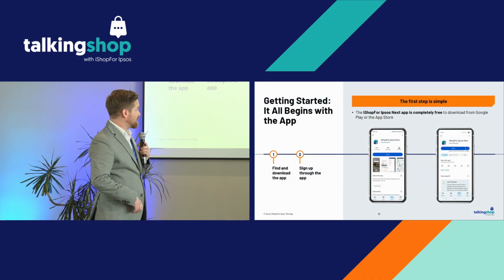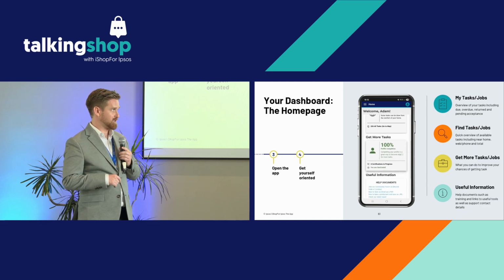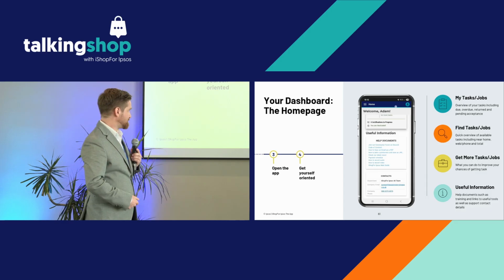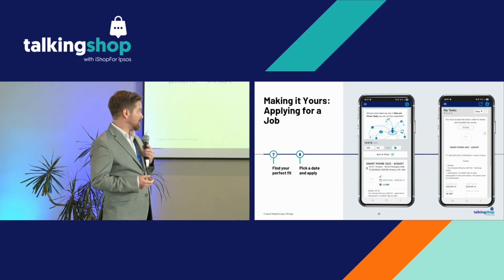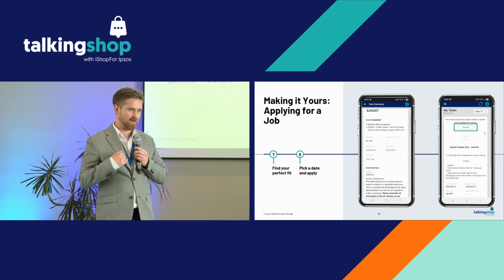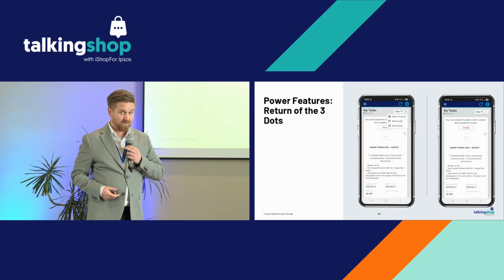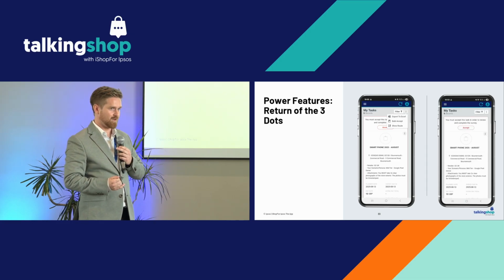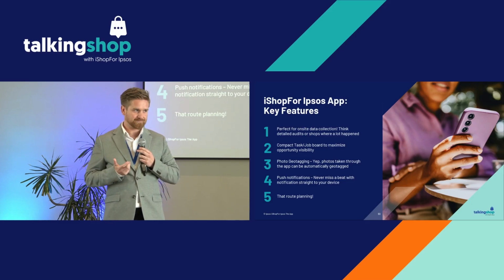Talking Shop: iShopFor Ipsos Next App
In this recording from our live Talking Shop 2025 event, join Adam Johnson for a crash course on using the iShopFor Ipsos NEXT mobile app.

Interested in starting your journey as a mystery shopper? Visit ishopforipsos.com to learn more and find mystery shopping jobs near you.